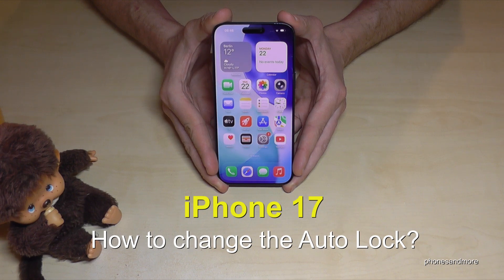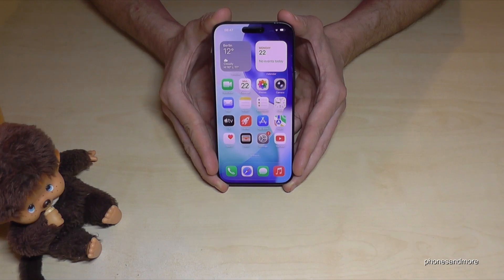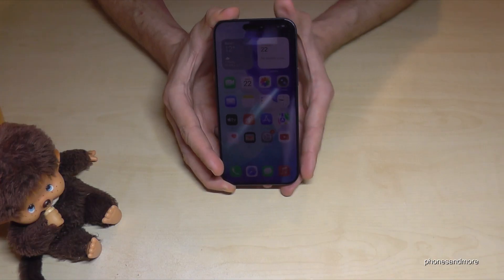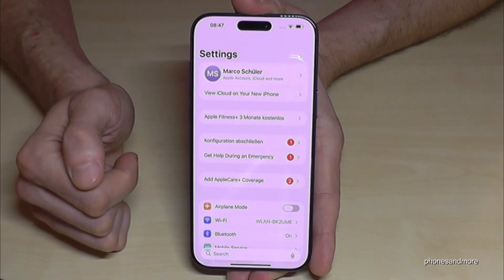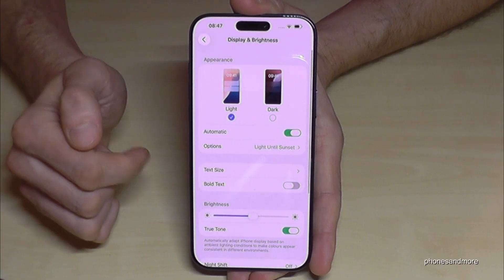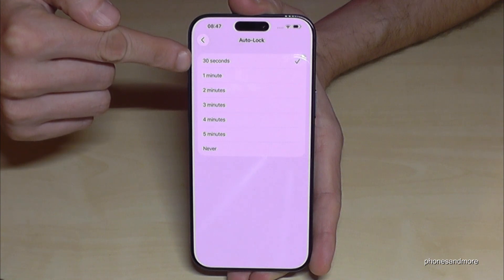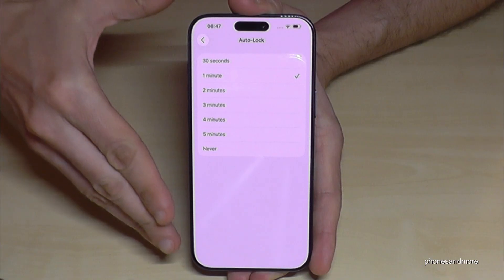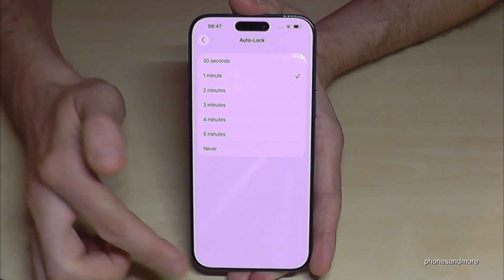iPhone 17: How to set up the time to the Screen Timeout (Auto Lock)?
With this video, I want to show you, how you can extend the time until the phone fell asleep into StandBy after inactivity at the Apple iPhone 17.

Please note, if you have enabled the Power saving mode (Battery) at the iPhone 17, it might not work.